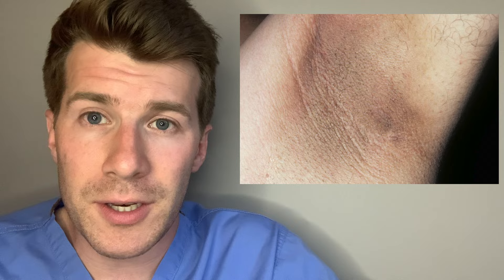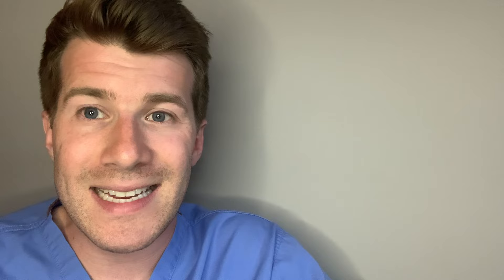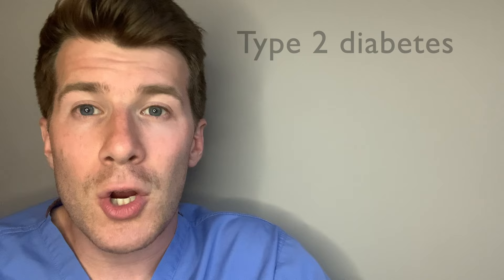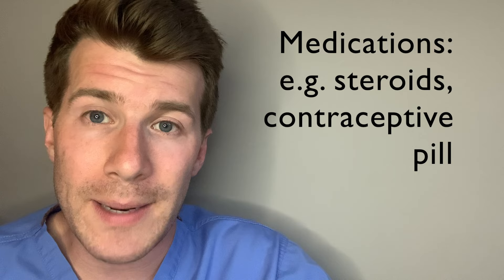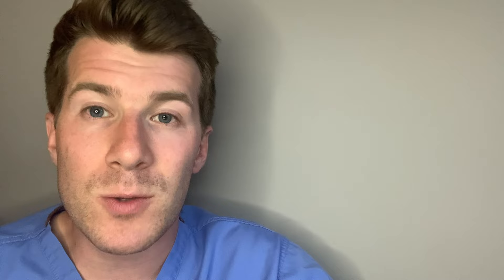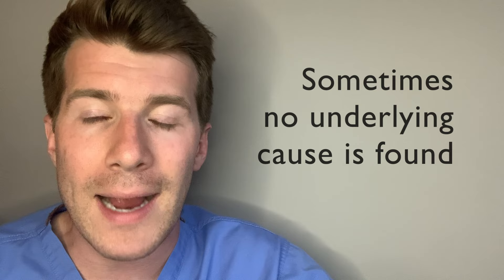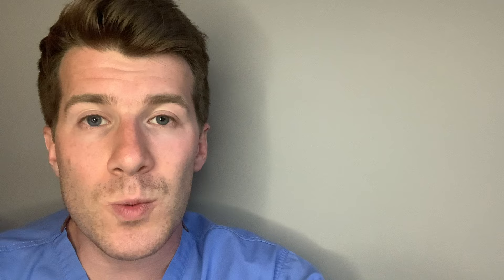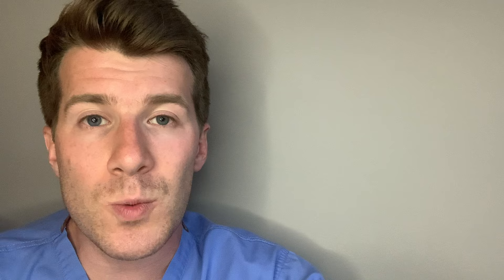Doctor explains Acanthosis Nigricans - signs, symptoms, causes, treatment and more!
In todays video we are going to take a look at the clinical sign Acanthosis nigricans. Acanthosis nigricans is the name for dry, dark patches of skin that usually appear in the armpits, neck or groin. It could be a sign of an underlying condition, so it needs to be checked by a doctor.

Possible causes include:

• Obesity , Type 2 diabetes
• conditions that affect hormone levels – such as Cushing's syndrome, polycystic ovary syndrome or an underactive thyroid
• taking certain medicines – including steroids or hormone treatments like the contraceptive pill
• rarely, cancer – usually stomach cancer
• rarely, a faulty gene inherited from your parents
Sometimes healthy people with no other conditions get acanthosis nigricans. This is more common in people with black or brown skin.